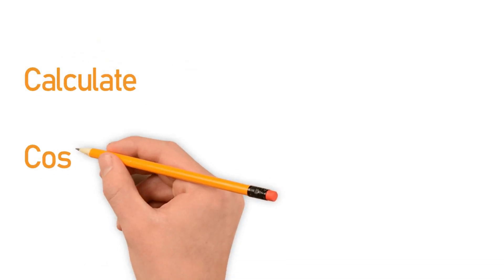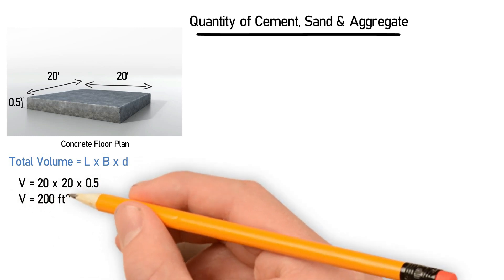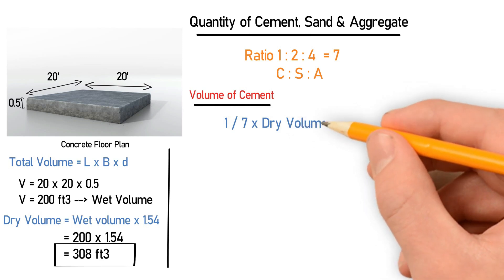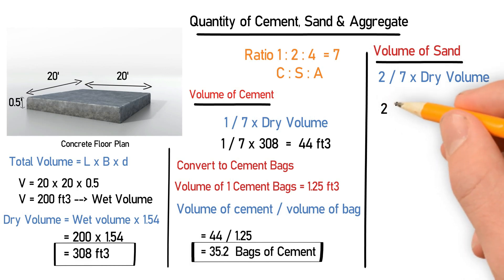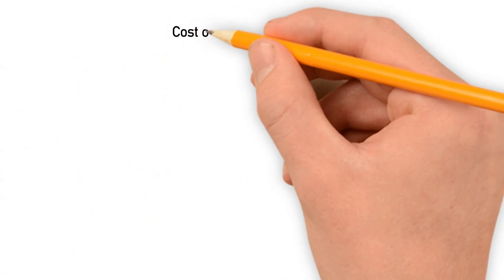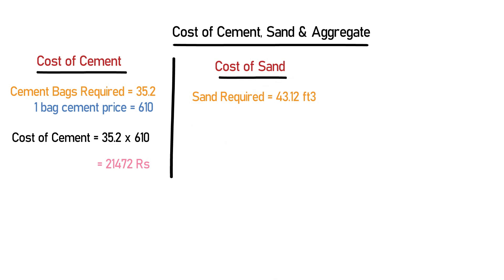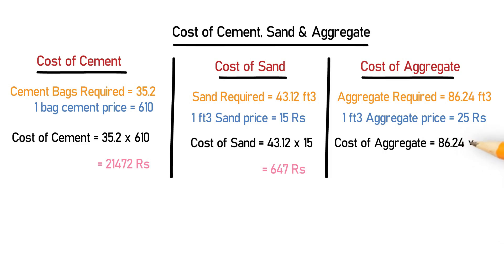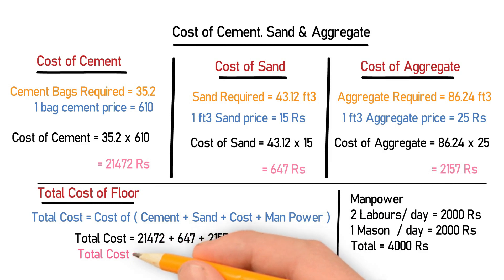Quantity for Concrete Floor | Estimation and Cost Analysis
How to Calculate Cost of Floor ( Cost of Cement, Sand & Aggregates )

In this lecture we will find out the quantity of cement, sand and aggregates shall be required for a given floor. and then we will calculate the cost of the materials required and the manpower.